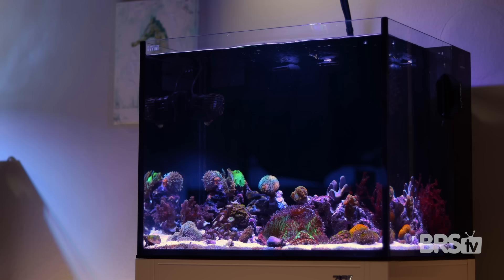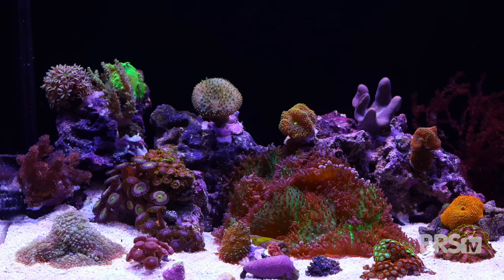What Is Needed to Build Your Own Soft Coral Reef Tank?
What's Matthew putting into is Innovative Marine 40 NUVO this time? He's going soft coral CRAZY! So, come along as we go through the care and equipment requirements for this aquarium build, along with some of the awesome soft coral that World Wide Corals sent along to make this saltwater tank POP! Have a favorite soft coral? Let us know below!